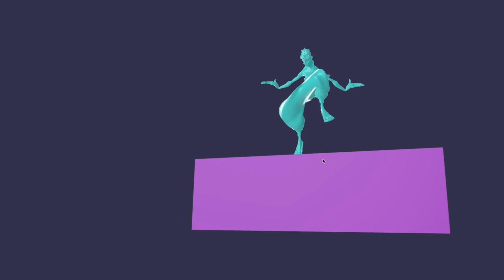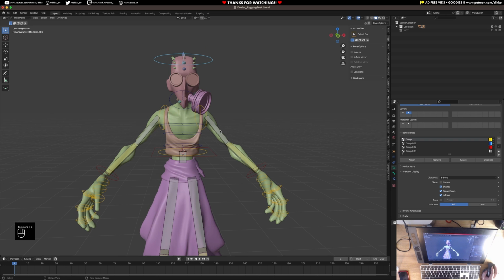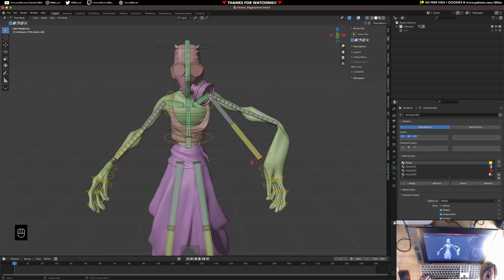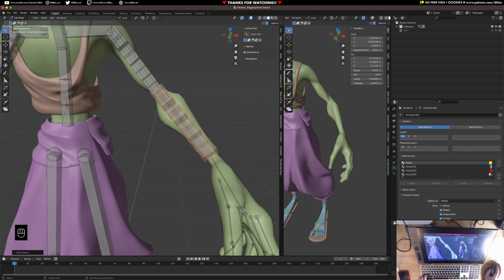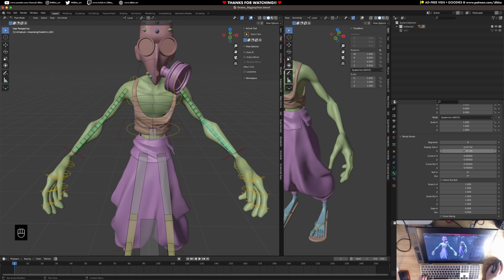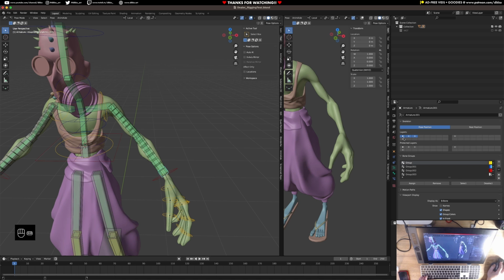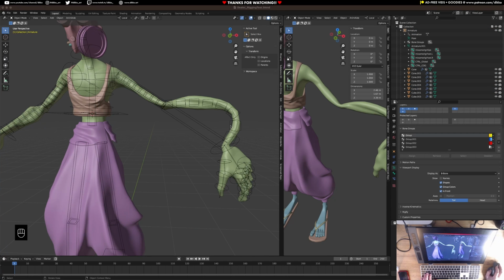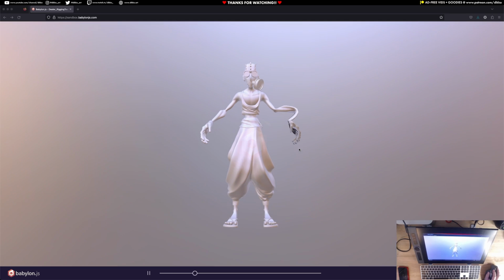This could have saved me HOURS on character rigging….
Interested in the book? Check out the link here [Note, this is NOT an affliliate link!]